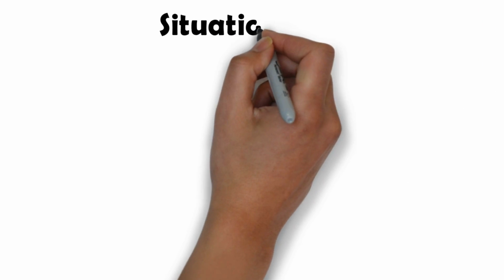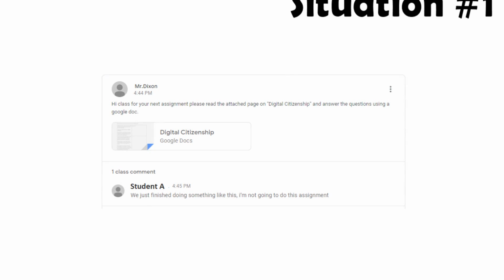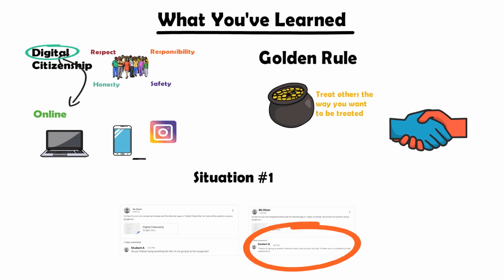DD Digital Citizenship